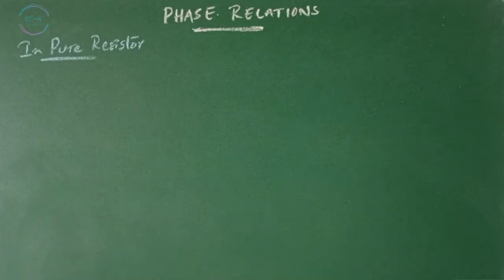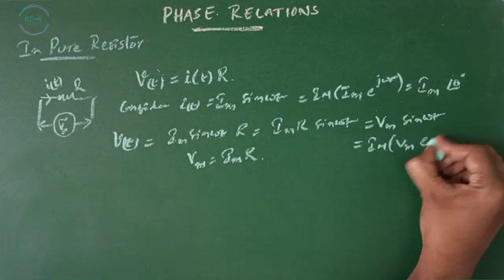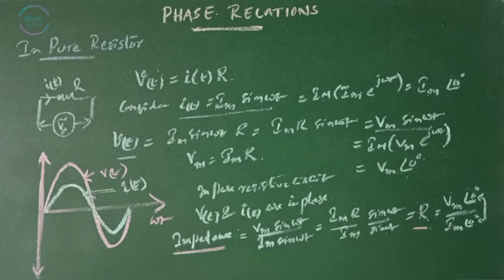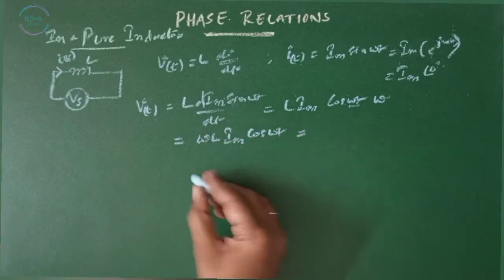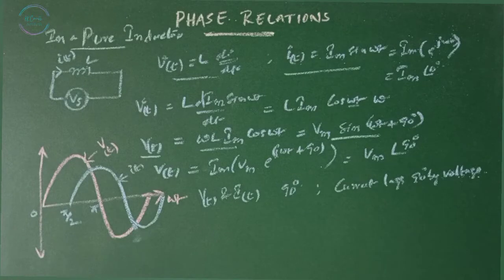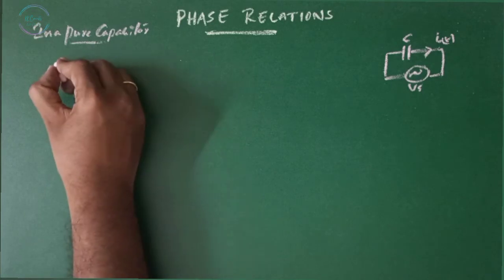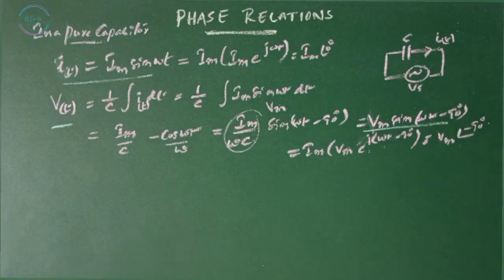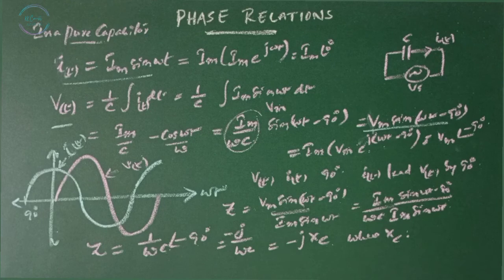PHASE RELATIONS IN PURE RESISTOR, INDUCTOR & CAPACITOR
(00:00) Intro to channel

(00:10) PHASE RELATIONS IN PURE RESISTOR

(02:15) PHASE RELATIONS IN PURE INDUCTOR

(05:04) PHASE RELATIONS IN PURE CAPACITOR